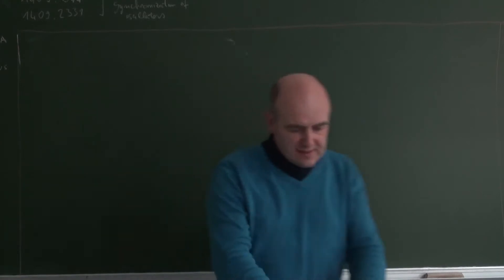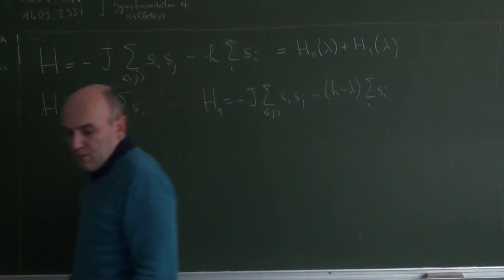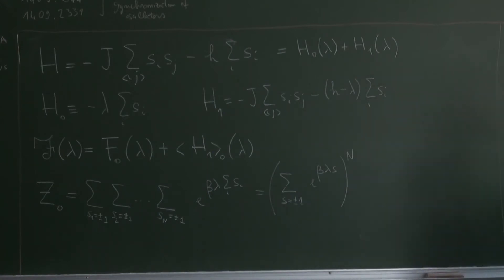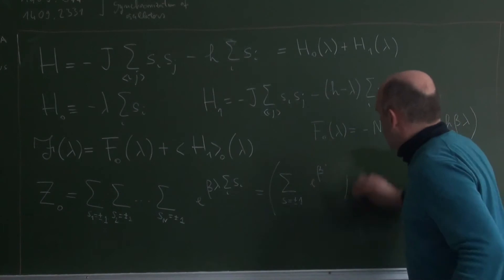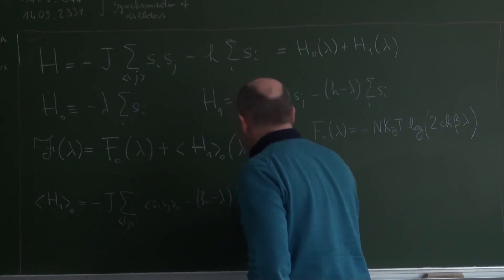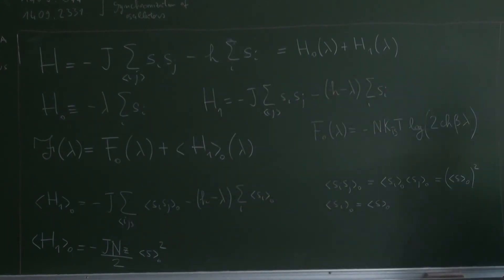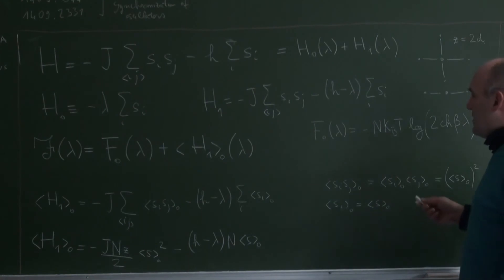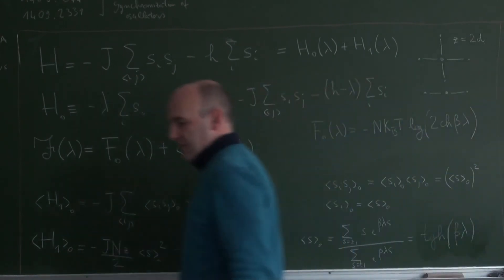Mean Field Ising Model 01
This is the first of a series of 3 videos explaining the Mean Field solution of the Ising model